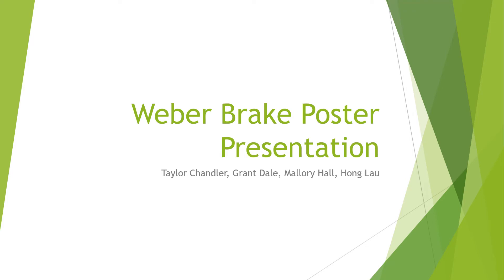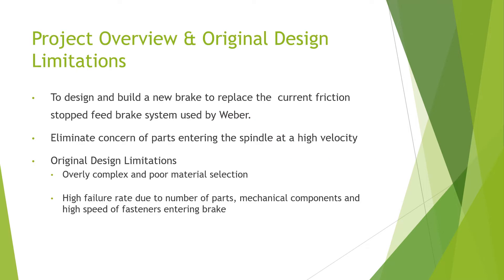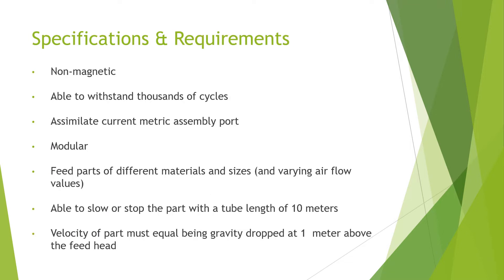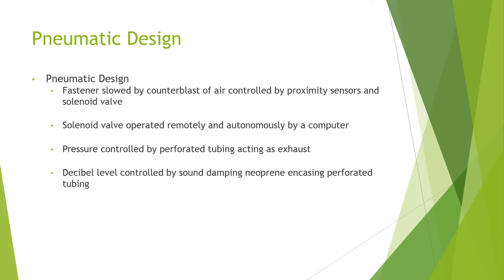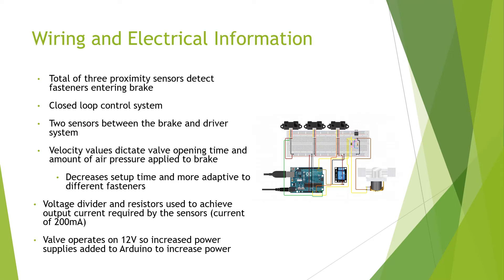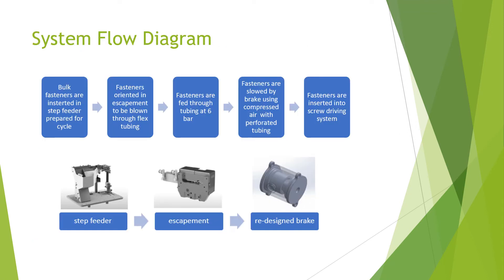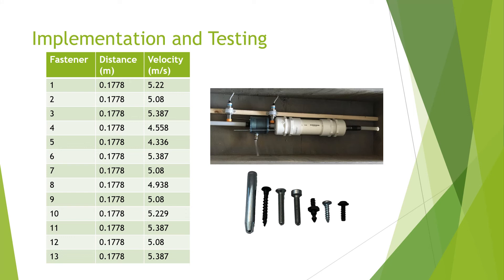WEBER_BRAKE - Spring 2022